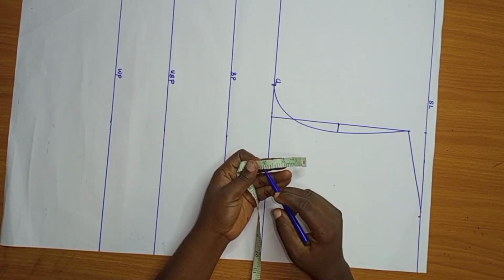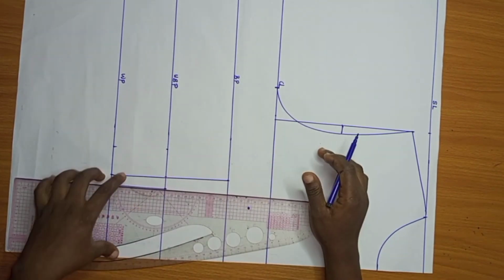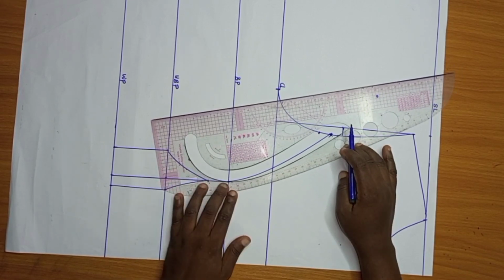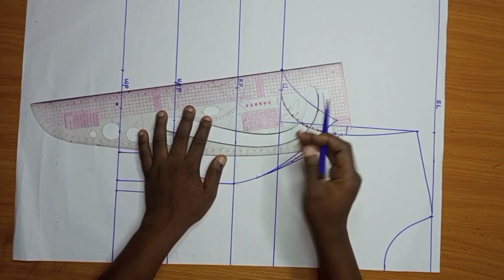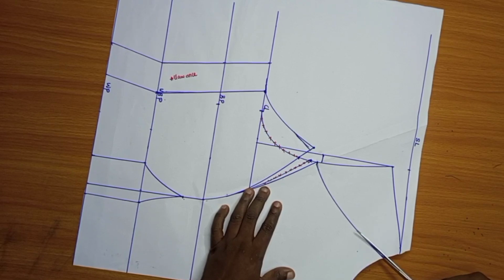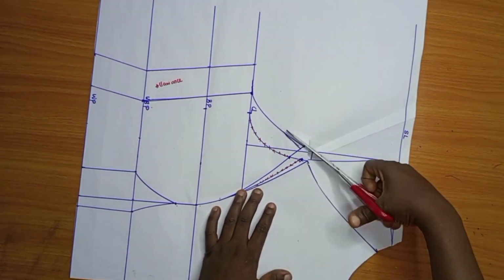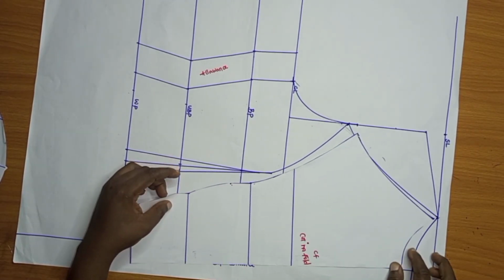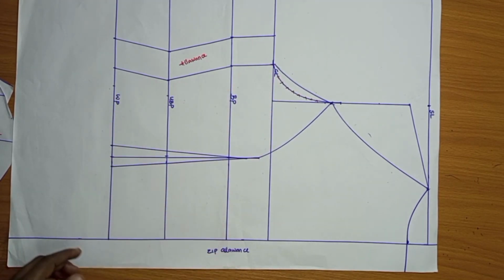how to cut a halter neck top with armhole princess dart bustier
learn how to cut a halter neck princess dart bustier top#diy #